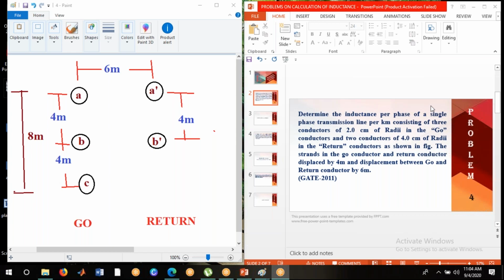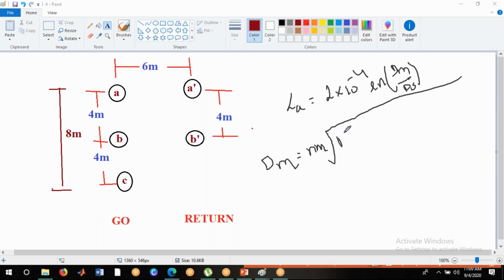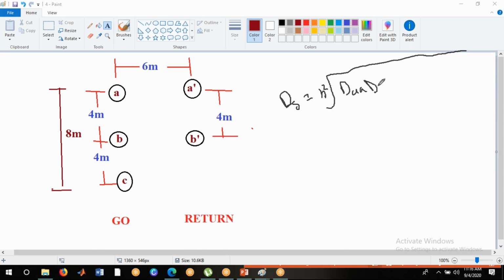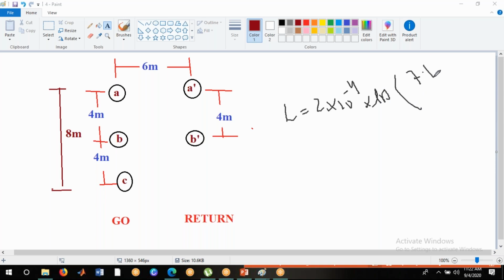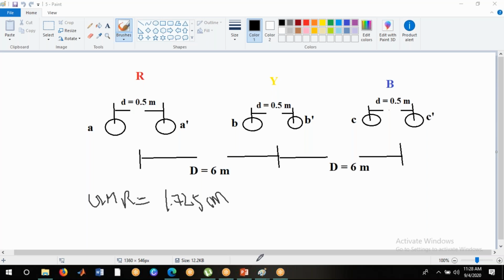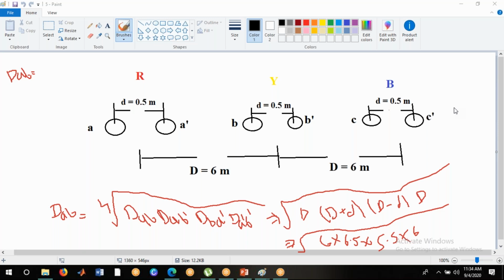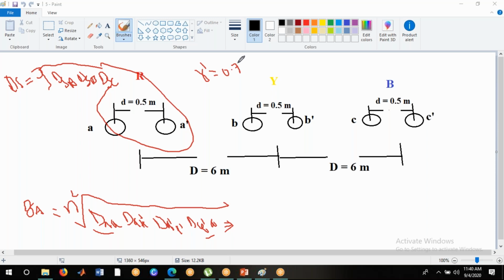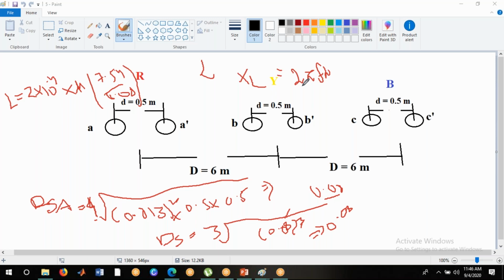PROBLEMS ON CALCULATION OF INDUCTANCE